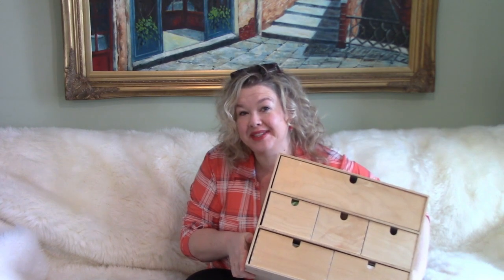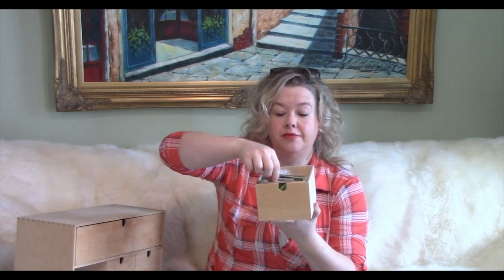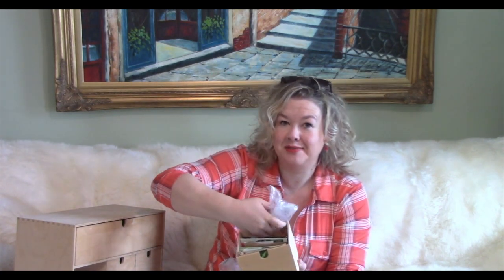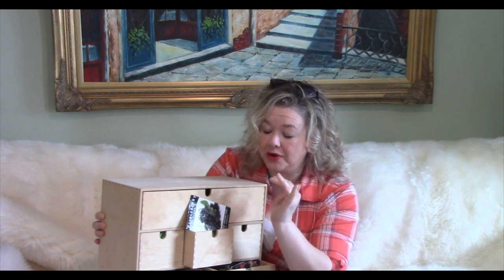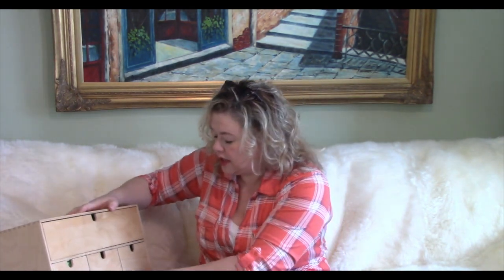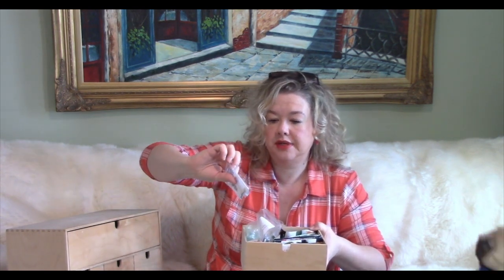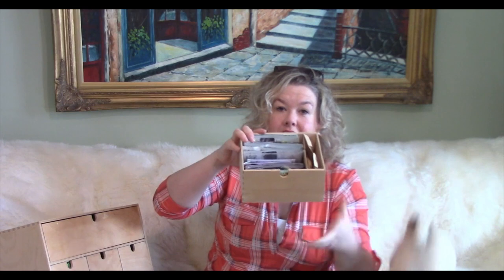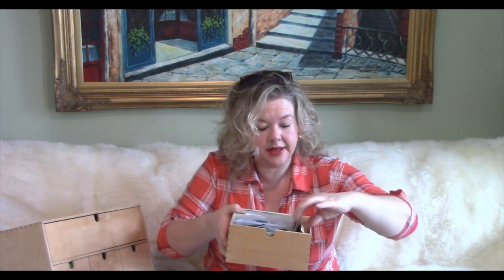Thrifted Seed Storage--IKEA MOPPE $4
I found this little chest at the Encore Thrift shop in Brampton.  It was only $4 and I was like OMG that's perfect for seeds.

Gardening in a suburban Garden in Canada in zone 5b/6a.